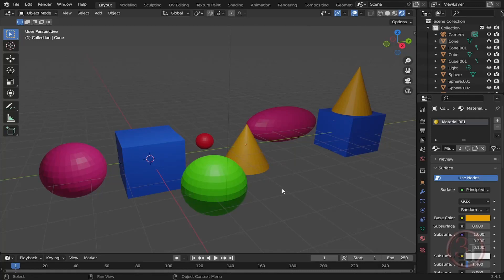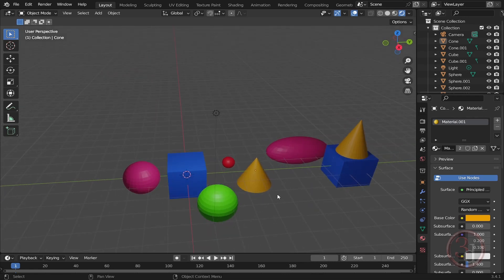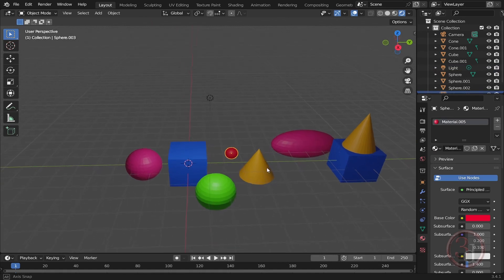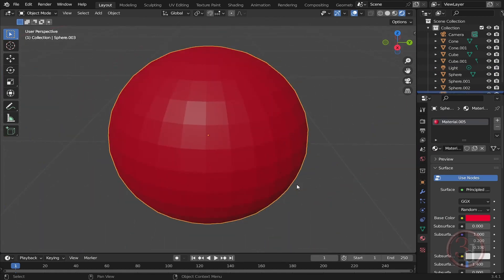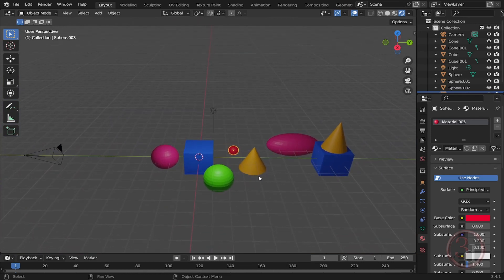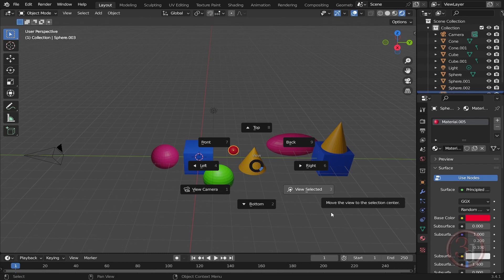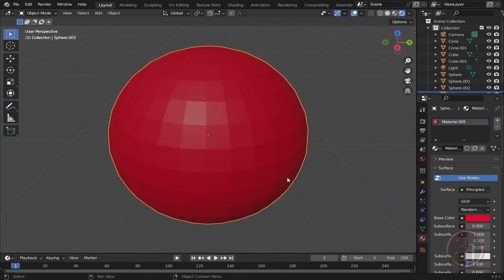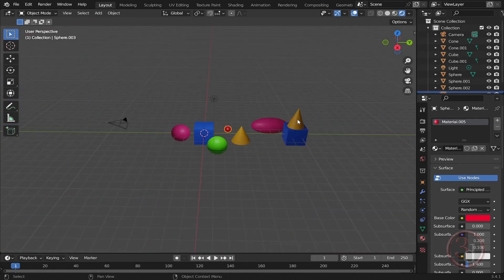How to Zoom on Selected Object in Blender | How to focus on selected object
Learn How to focus on selected object in Blender. Learn how to zoom in on selected object in blender. Learn how to use the Tilde key in blender